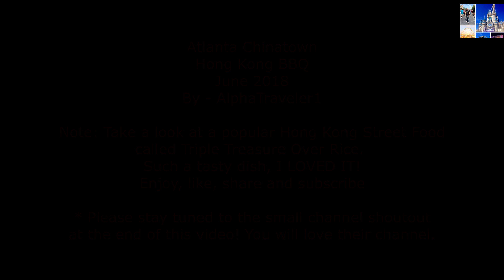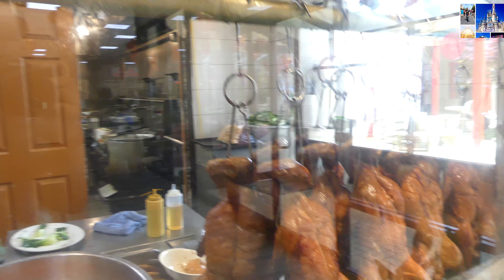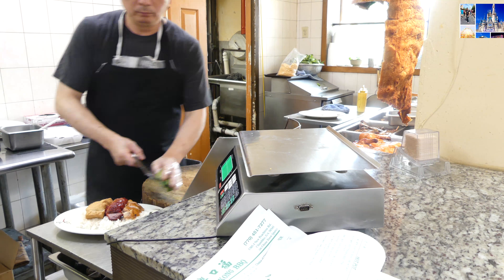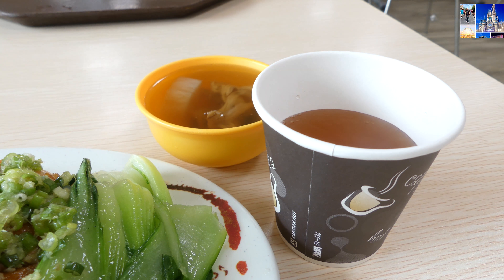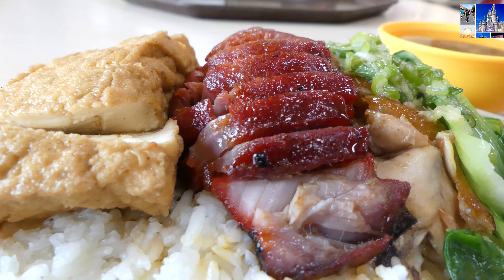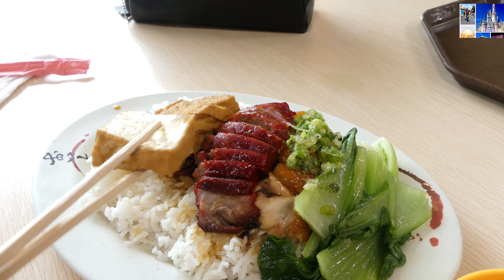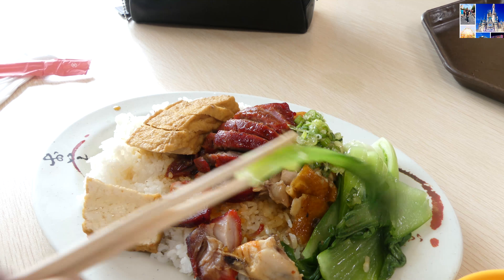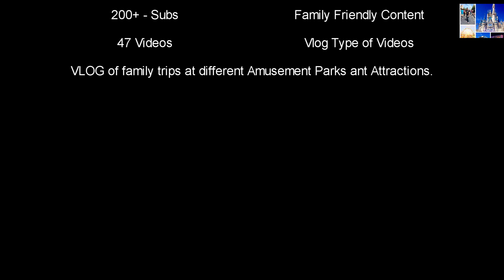Take a look at the Triple Treasure over Rice Making with Me 4k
This restaurant is located in the Chinatown in Atlanta. This Asian shopping mall offers a variety of local specialty stores, eateries, supermarket & more.
Hong Kong BBQ
Address: 5383 New Peachtree Rd, Atlanta, GA 30341
Closed on Wednesdays